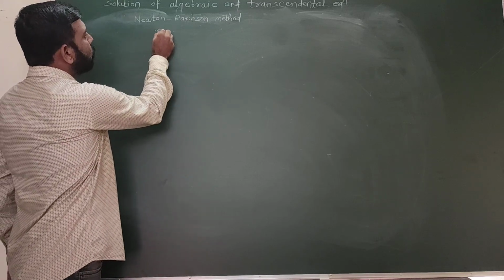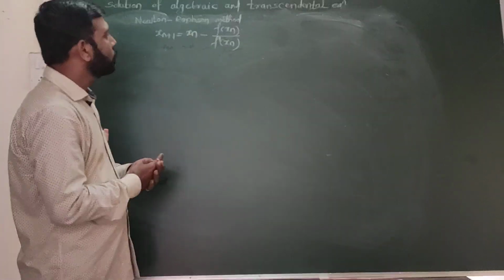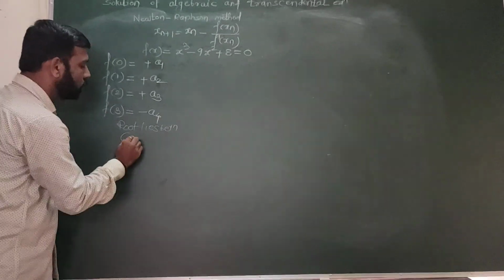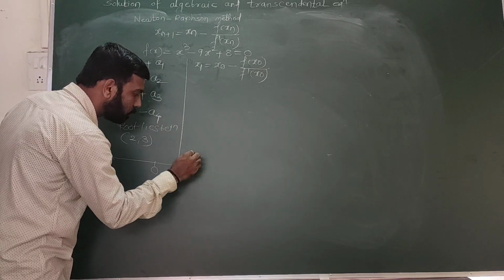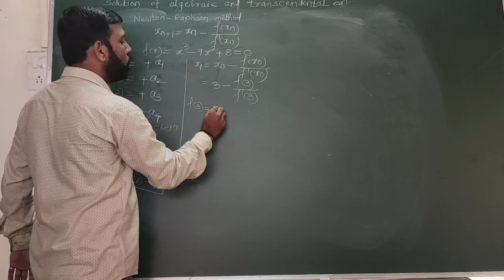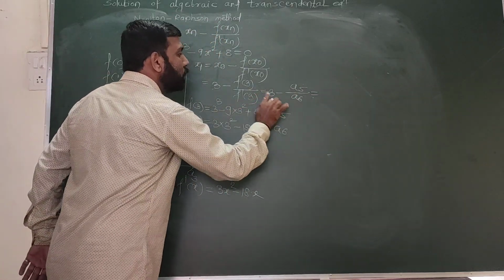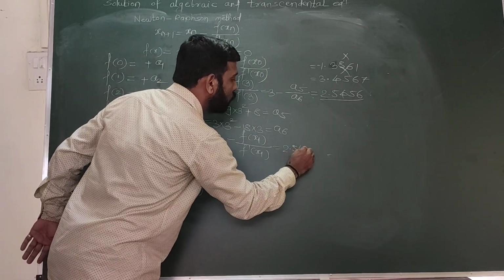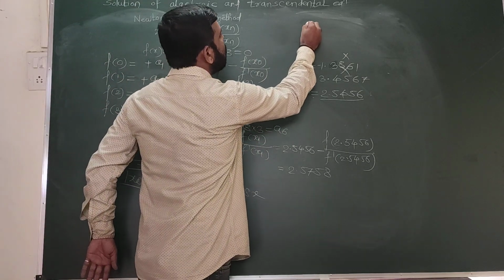Introduction of Newton Raphson Method Lecture 2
Introduction of Newton Raphson Mathod is discussed